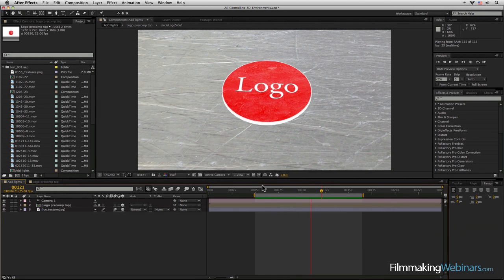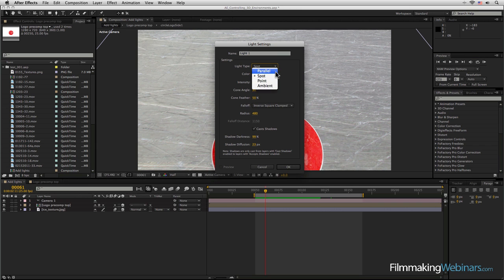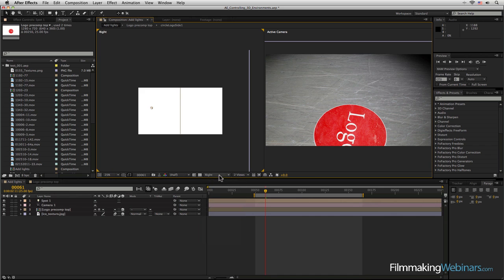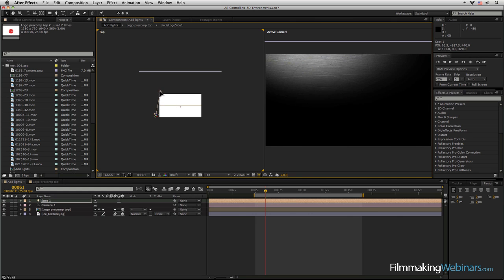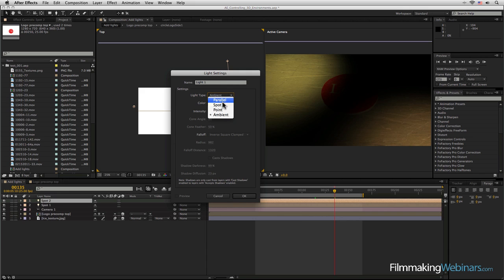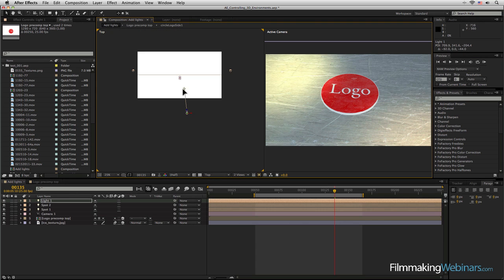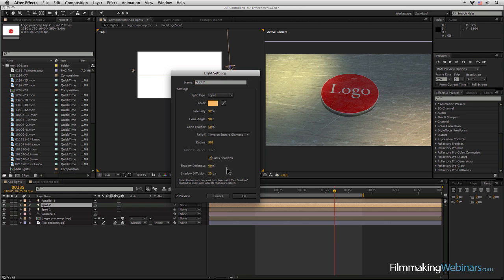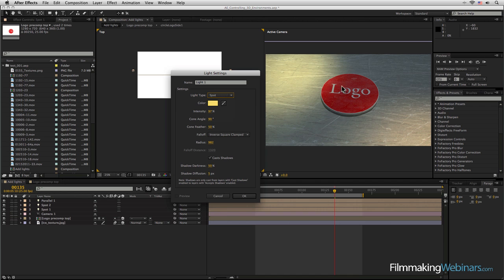Controlling 3D Environments Inside After Effects CS5.5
This webinar will demonstrate some advanced techniques to create a 3D scenes wholly within After Effects CS 5.5.  We will explore how to shape the scene using the new, more realistic, lighting behavior in After Effects CS 5.5.  We will also use the new camera controls and lens blur to give the scene punch and polish.